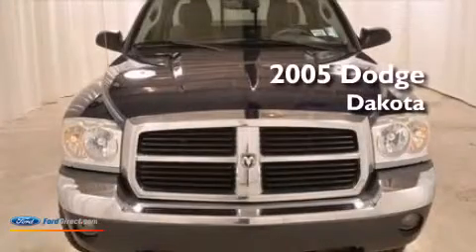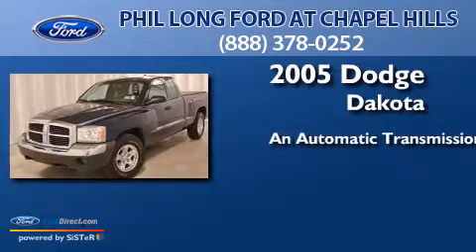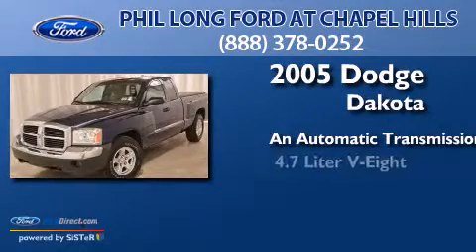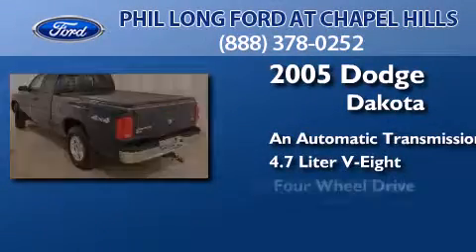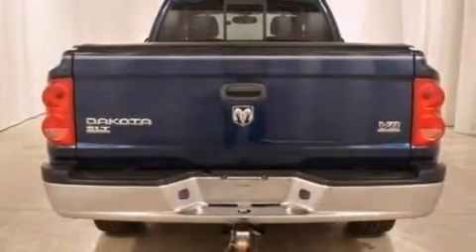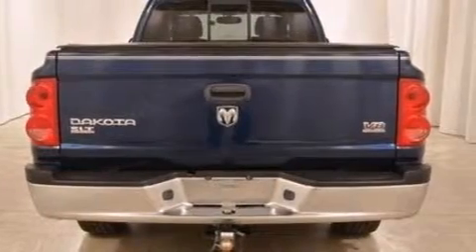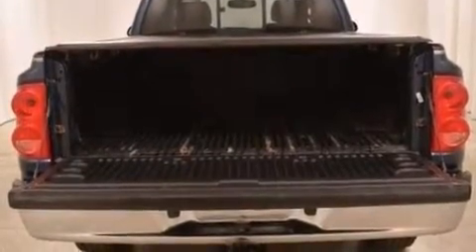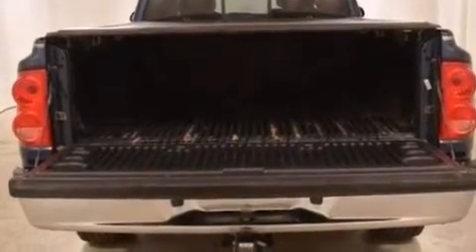Preowned 2005 DODGE DAKOTA Colorado Springs CO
We have been honored to serve the Colorado Springs CO area , we promise that your experience at our dealership will exceed your expectations ! Year : 2005 Make : DODGE Model : DAKOTA Engine : 4.7L V8 16V MPFI SOHC Trans . : AUTOMATIC Exterior : ATLANTIC BLUE PEARL Miles : 88,708 Interior : MEDIUM SLATE GRAY Stock : 8048A Phil Long Ford at Chapel Hills Auto Mall Loop Colorado Springs , CO 80920